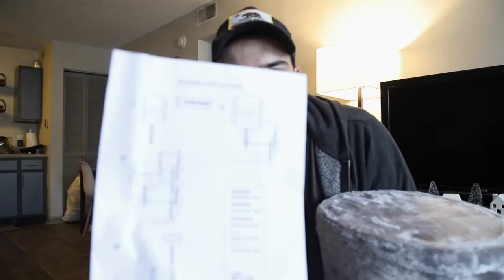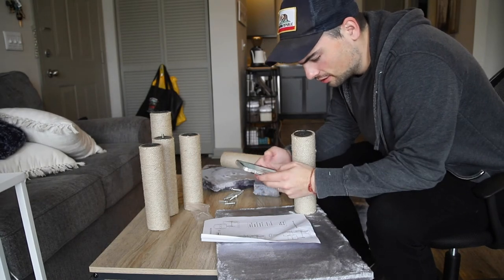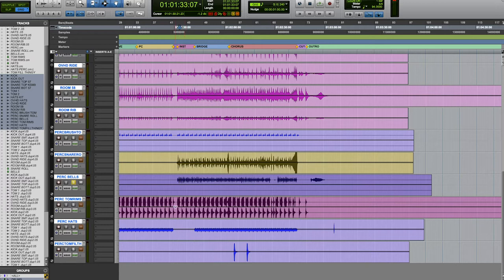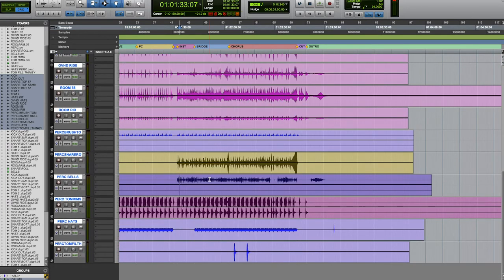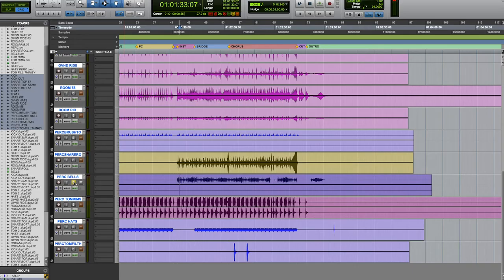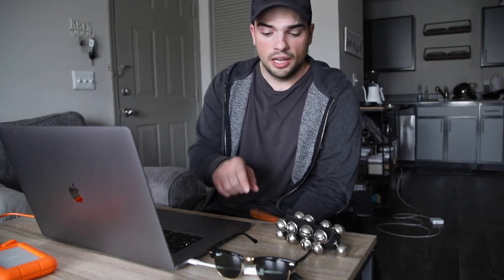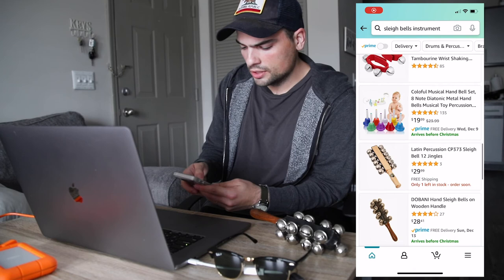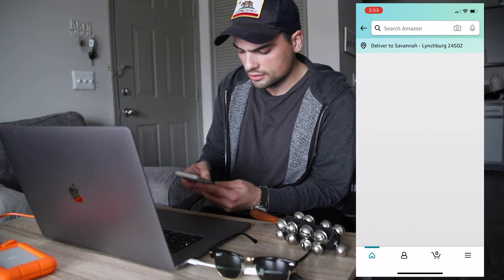BEST SLEIGH BELLS FOR CHEAP// VLOG_047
Christmas is right around the corner and with that is Christmas music. Sleigh bells are a must and I found some that are amazing and affordable too. check this vlog out to find out more